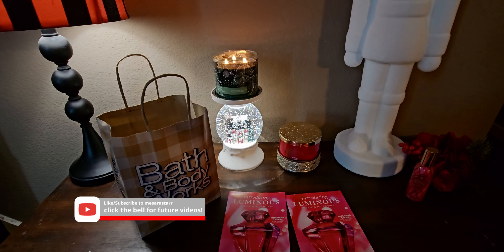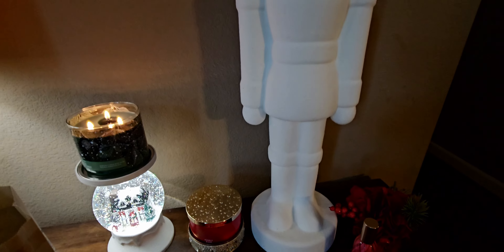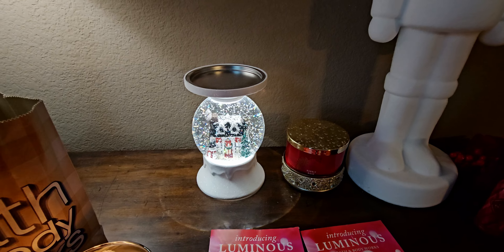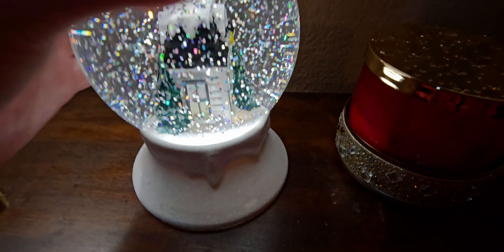NEW Bath & Body Works Coupons & Haul | NEW DIWALI Wallflower Plug & Demo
Hi friends, thank you so much for being here ✨🌟🎅🧑‍🎄🎄🎄🎄❄️✨🌟

Handle: @mesarastarr |
Friend Mail:
  MESARASTARR,
  9105 Bruceville Rd. 1A,